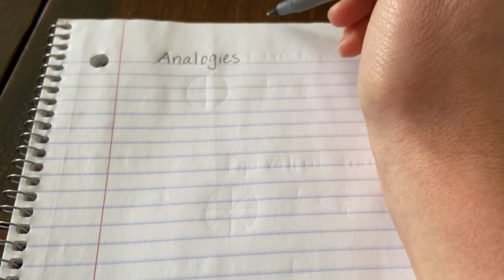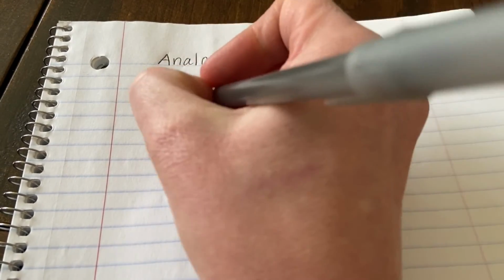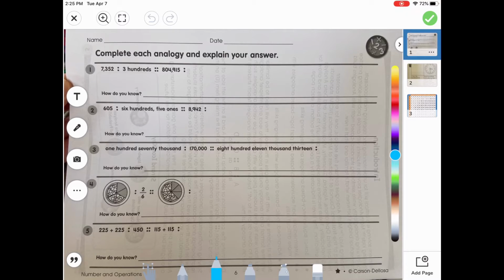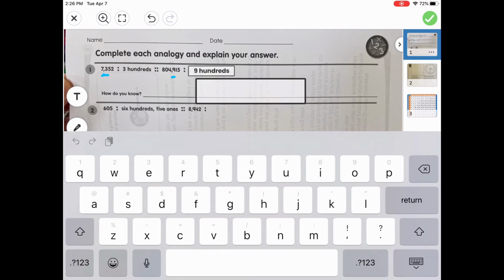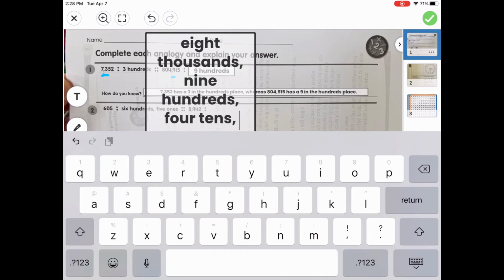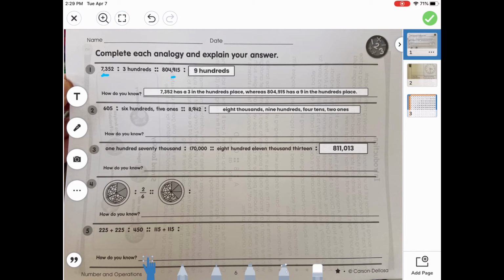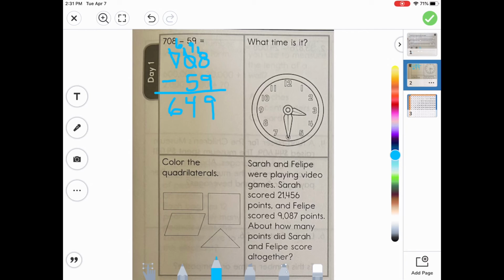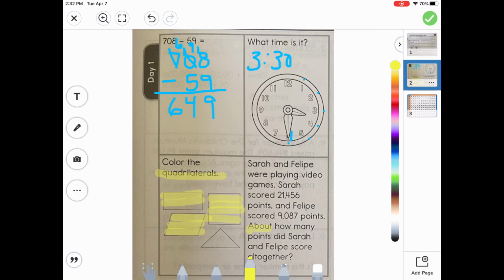Distance Learning: Analogies